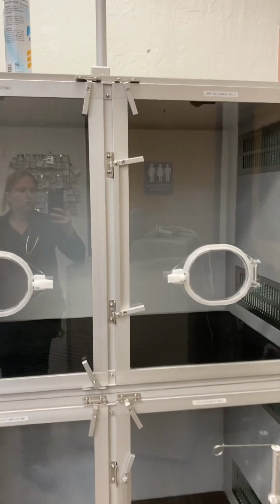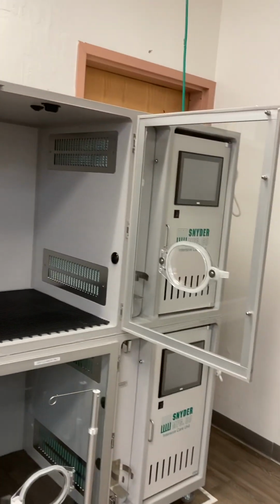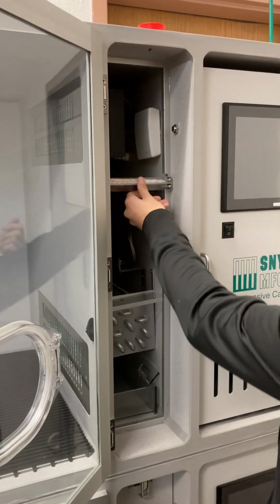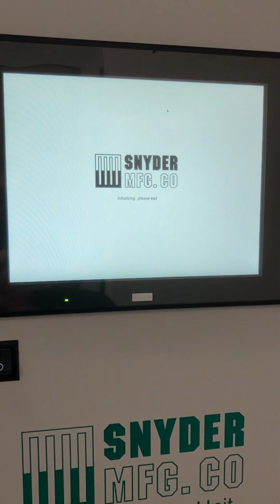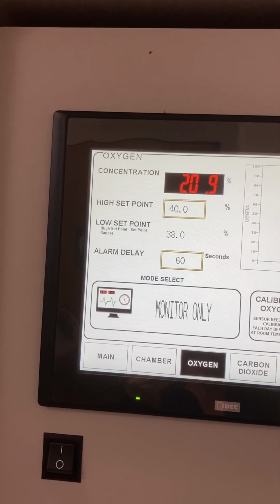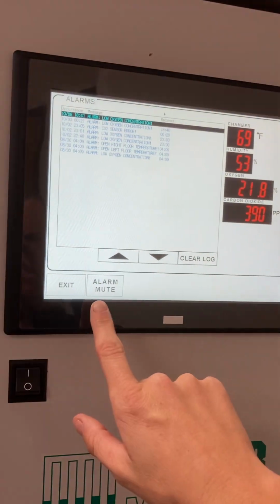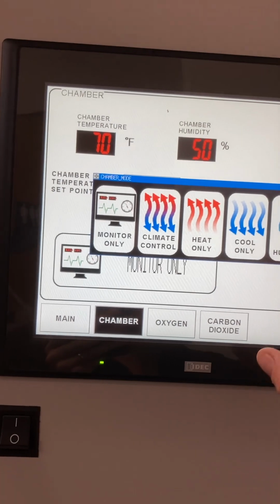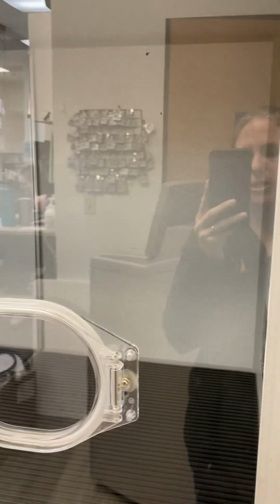Snyder Cage - Admitting a Patient